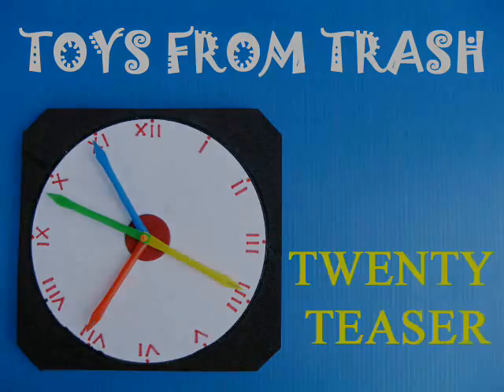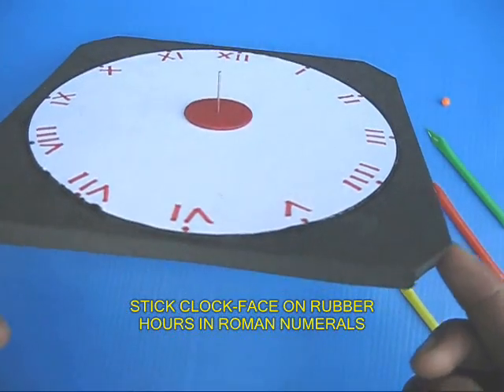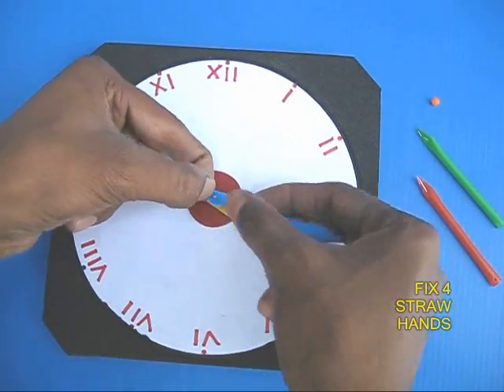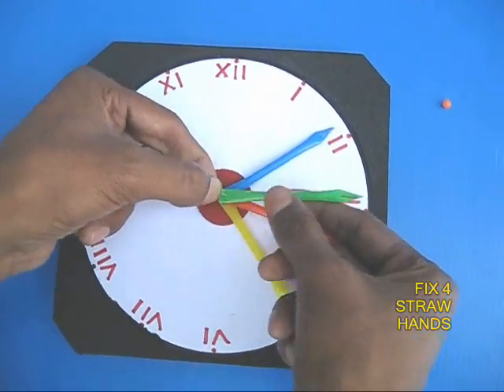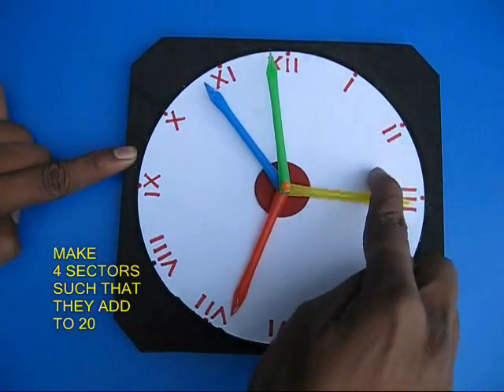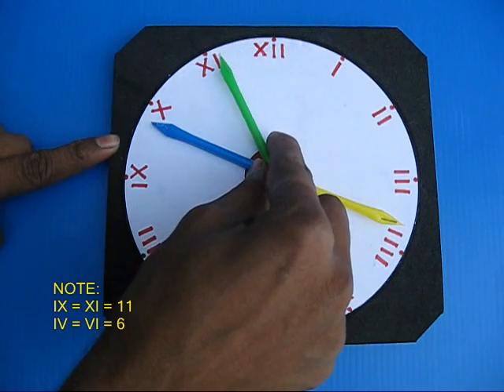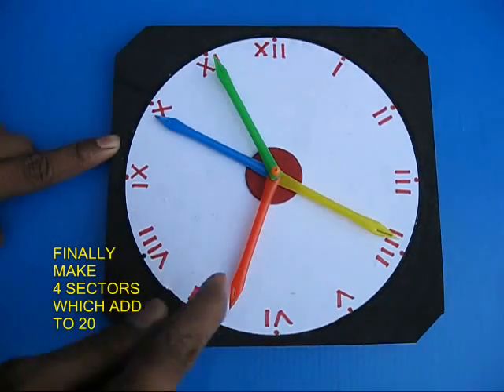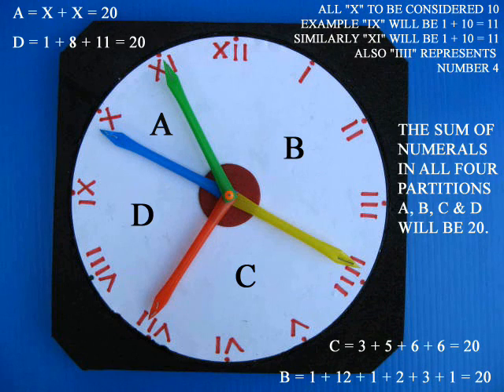TWENTY TEASER - ENGLISH - 15MB.wmv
Make a clock dial on card sheet with numbers 1 to 12 written as Roman Numerals. Now rotate the four straws and make four sectors on the clock face such that the sum of the numbers in each sector adds to TWENTY. There are some special rules Roman 9 and Roman 11 are both ELEVEN. Roman 4 and Roman 6 are both SIX.
This work was supported by IUCAA and Tata Trust. This film was made by Ashok Rupner TATA Trust: Education is one of the key focus areas for Tata Trusts, aiming towards enabling access of quality education to the underprivileged population in India. To facilitate quality in teaching and learning of Science education through workshops, capacity building and resource creation, Tata Trusts have been supporting Muktangan Vigyan Shodhika (MVS), IUCAA's Children’s Science Centre, since inception. To know more about other initiatives of Tata Trusts, please